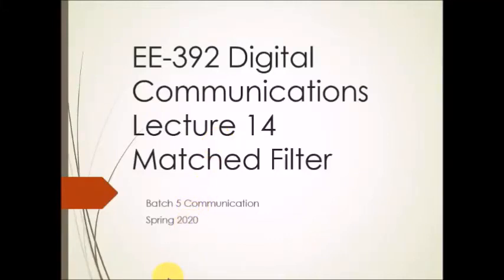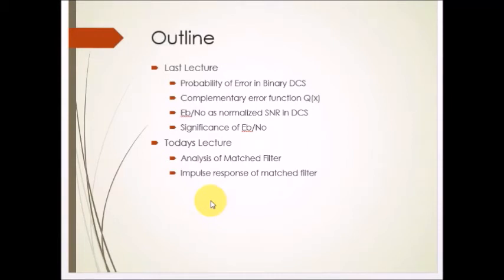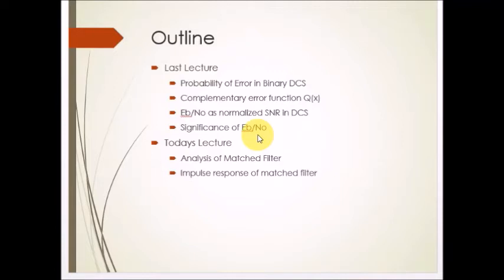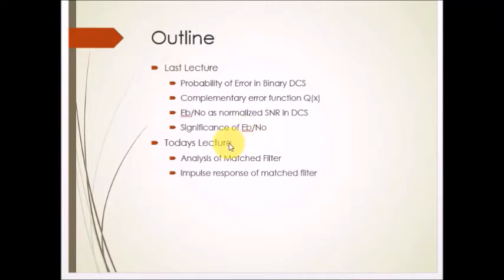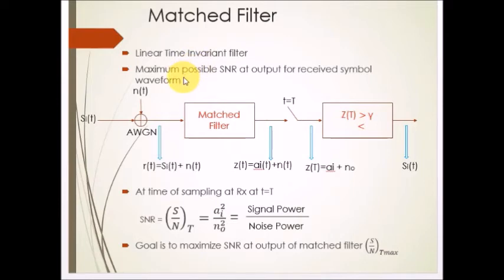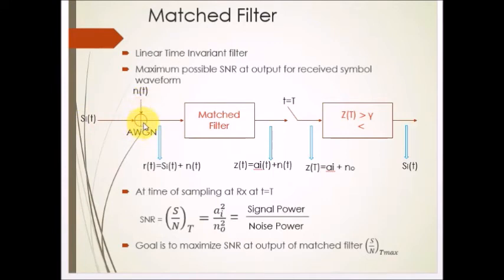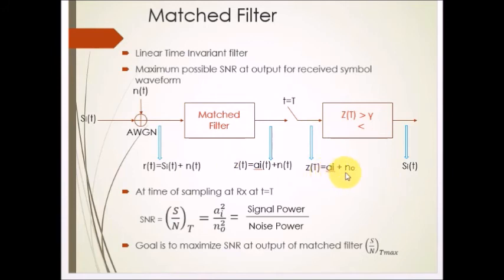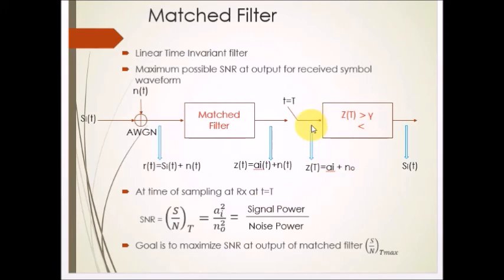Lecture 14 Digital Communication Matched Filter Part (A)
Lecture 14 Digital Communication Matched Filter Part (A/F)